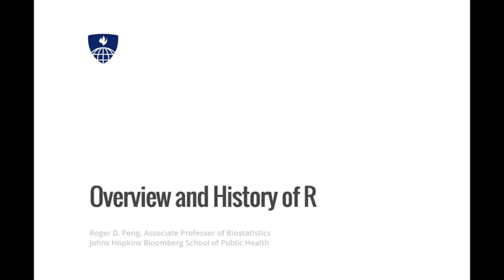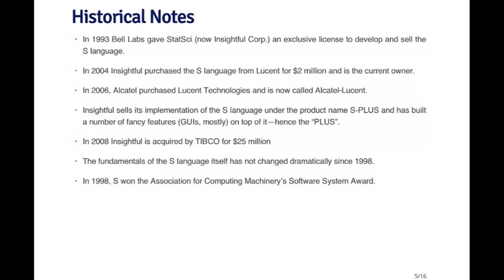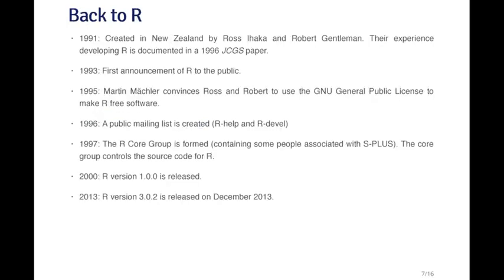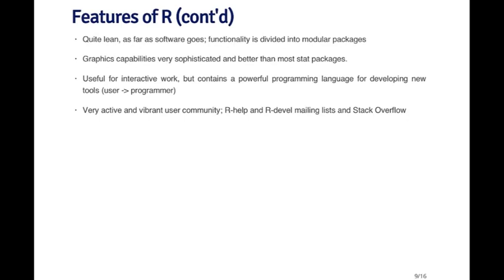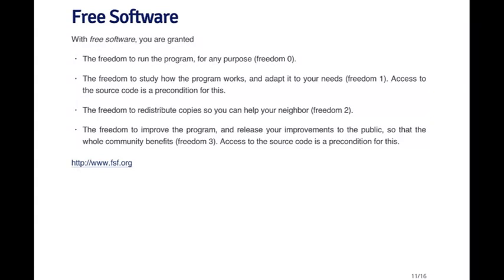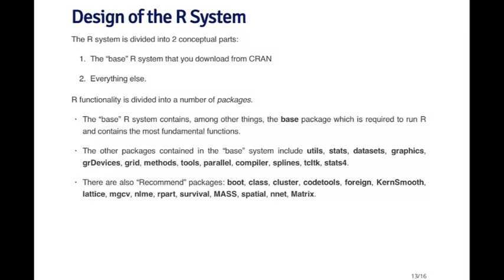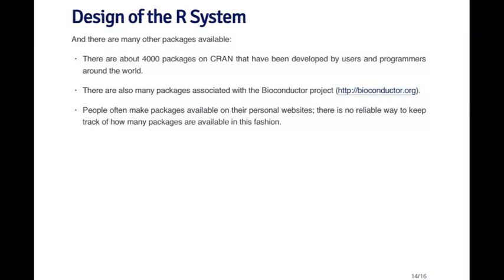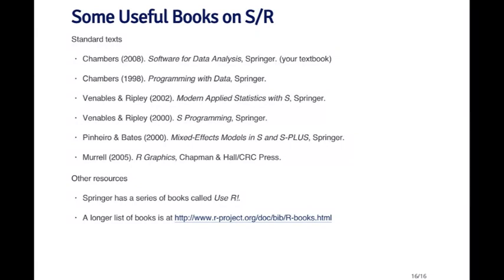Overview and History of R - Johns Hopkins University - Coursera